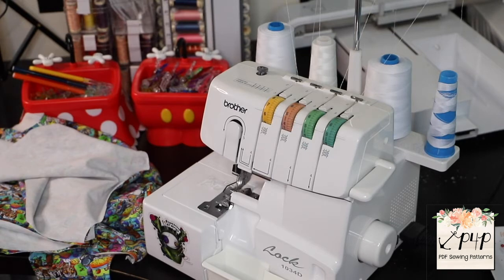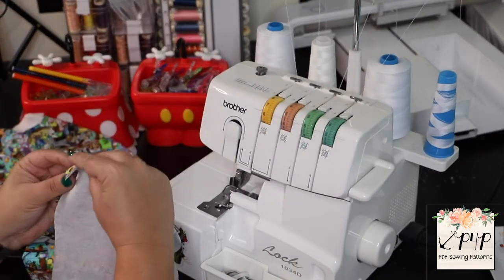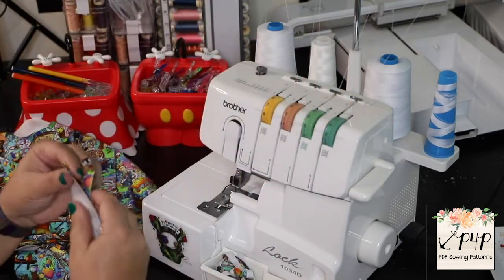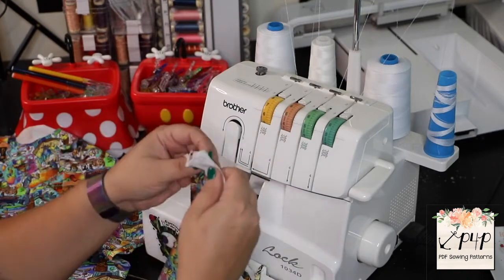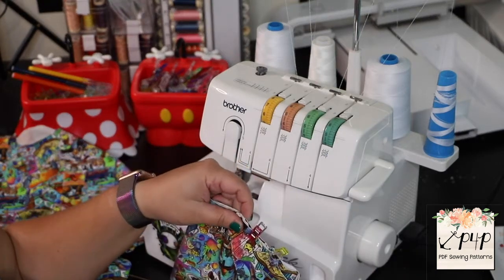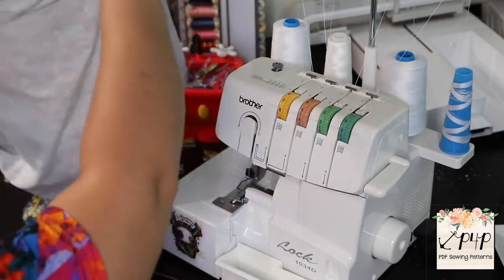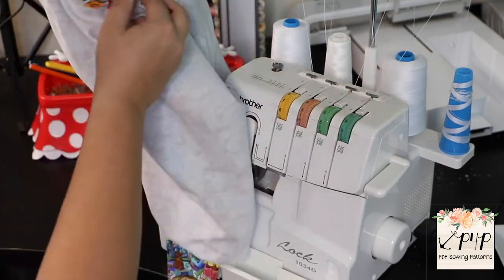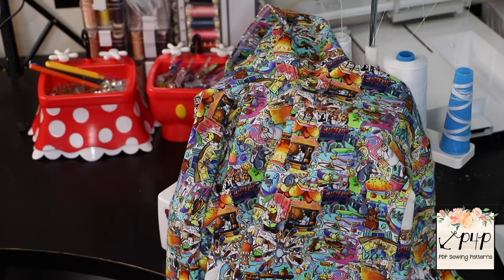Sporty Piko Sew Along - day 5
Add hood and hem